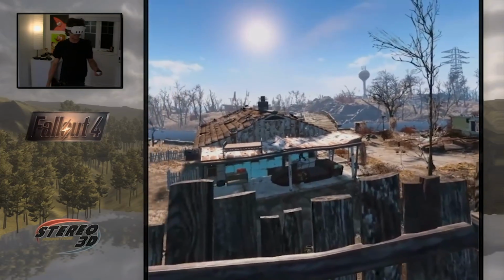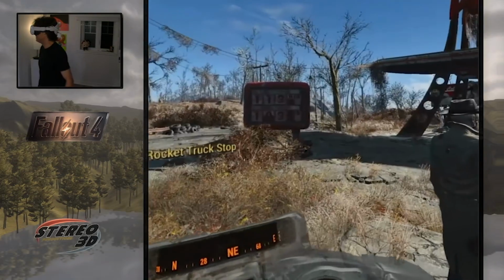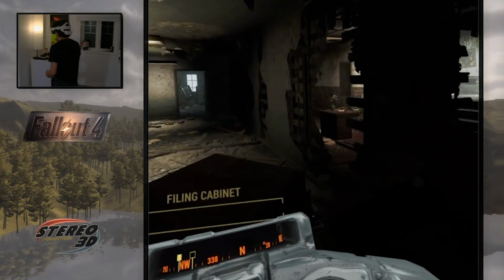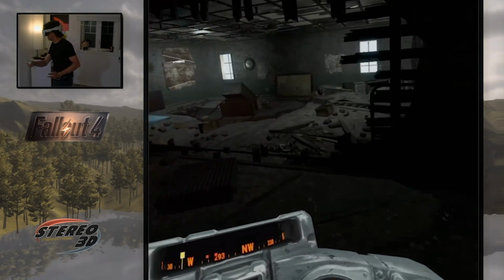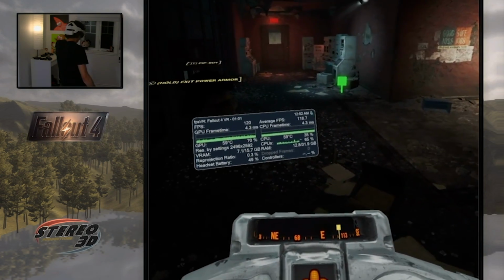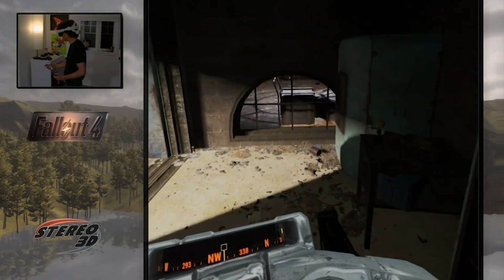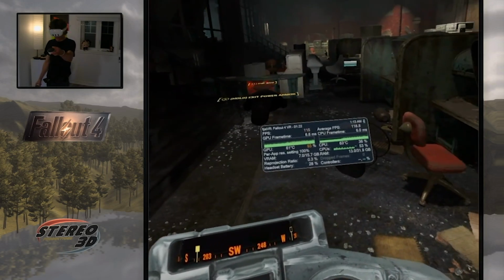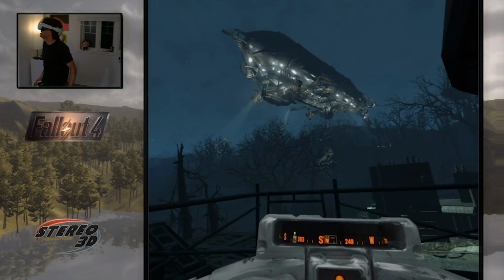[3D] SMOOTH, SILKY 120 FPS in Fallout 4 VR!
Gingas VR fallout 4 VR modding tutorial & channel

00:00 Introduction
00:32 The H264+ Codec in Virtual Desktop
01:31 Going from Virtual Desktop "Ultra" to "High"
02:17 Going for a full-framerate 120Hz
03:30 Summary of today's experiments
03:55 Impressions of going from H264+ to Automatic
04:51 The Sidetrackception ends
06:12 Stereo3DPlays Special Ops Recon
07:14 Covert operation
10:29 Incident investigation report
11:48 Fort Hagen
21:47 Mid-way 120Hz performance impressions
22:25 Meeting Kellog
30:32 Overall performance analysis
31:51 Back on the main quest line
32:47 Exiting Fort Hagen
34:52 The current situation with mods
36:53 My opinion of vanilla Fallout 4 VR
38:26 Conclusion

Now that we're picking up the pace with Virtual Desktop, we try the H264+ codec on Fallout 4 VR, try to adjust the bitrate, and set the quality down from Ultra to High in order to make some room for a higher refresh rate of 120 Hz while maintaining a true, full 120 frames per second without using any spacewarp or reprojection whatsoever. With the Quest 3 getting supersampled frames at this maxed out refresh rate we should be going for some smooth sailing as we get back on course after having been sidetracked quite a few times.